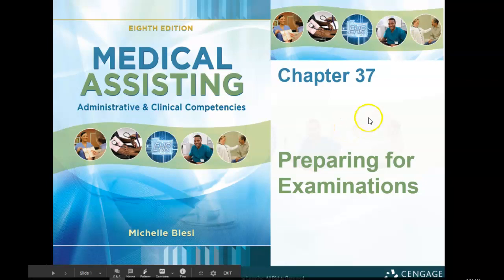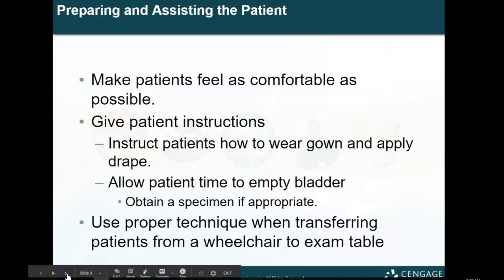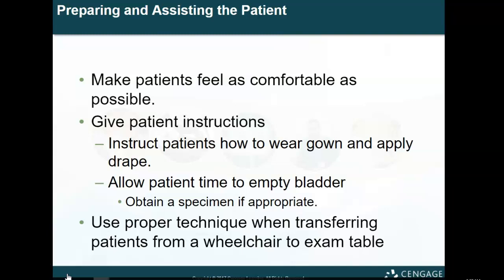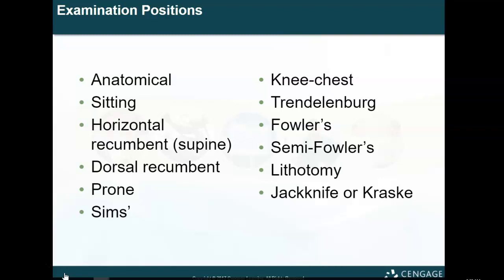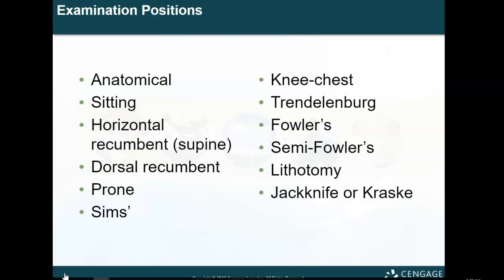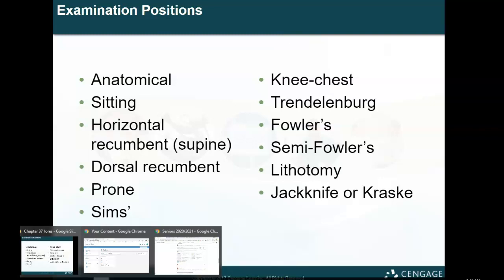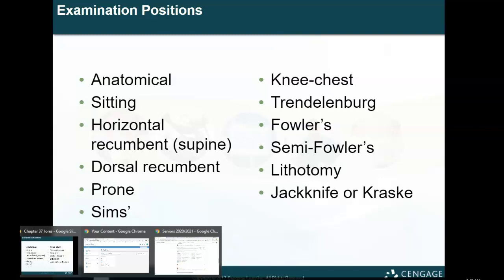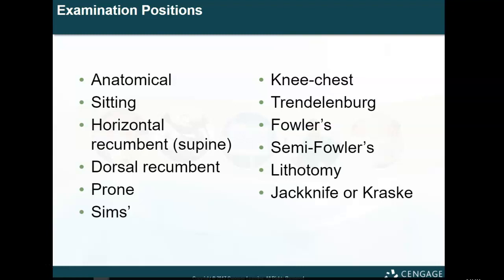Ch. 37 Lecture